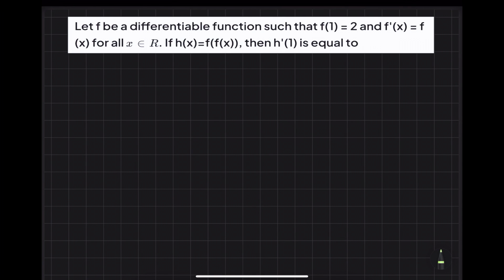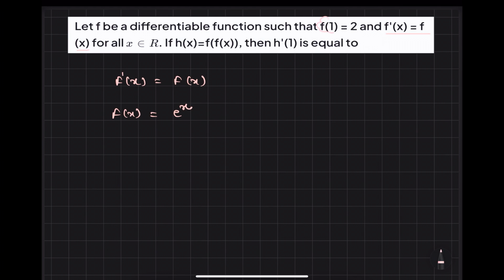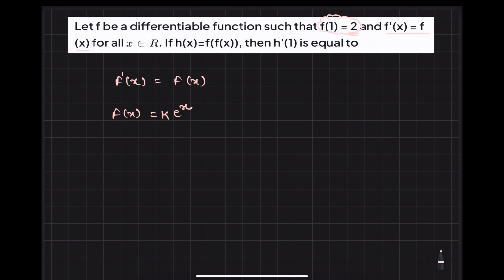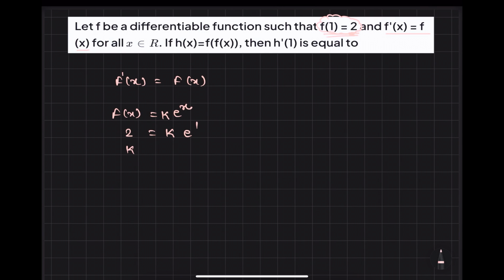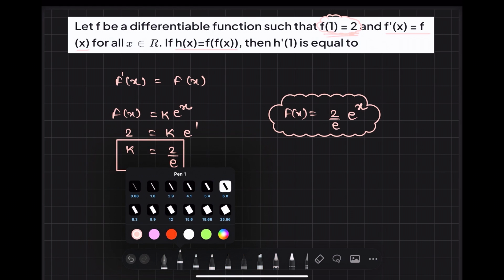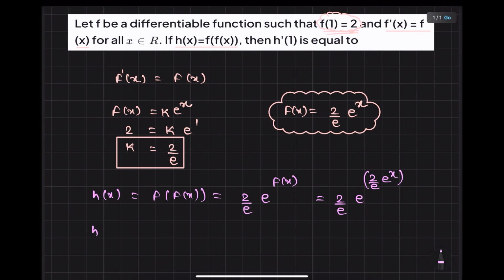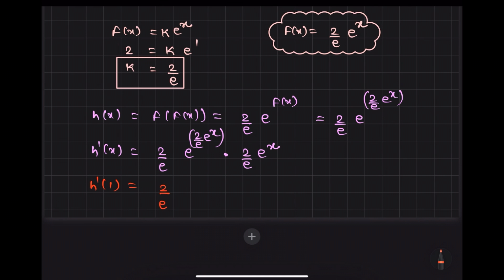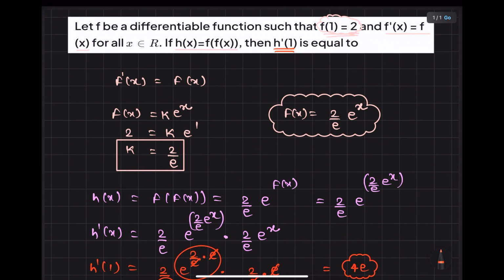C5_Let f be a differentiable function such that f(1)=2 and f’(x)=f(x) for all x belongs to real no.